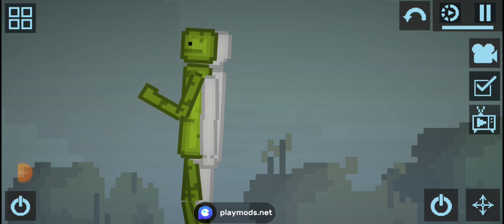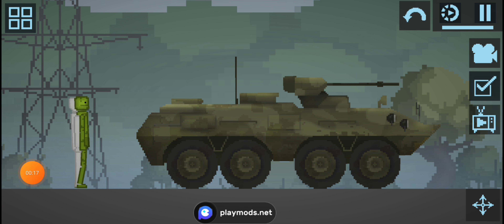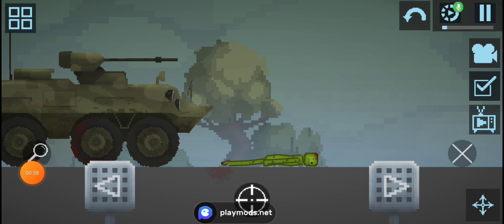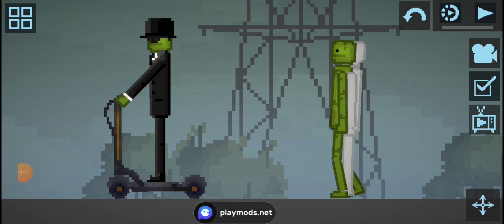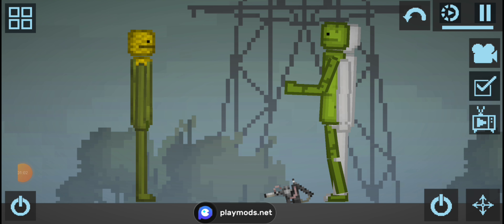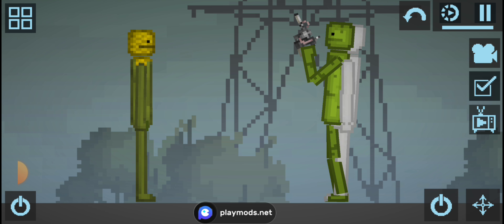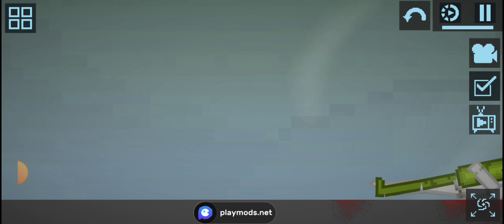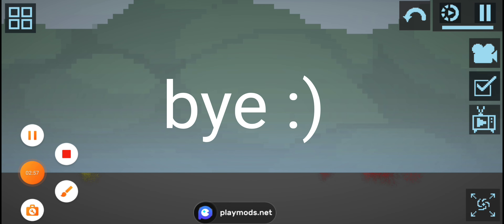melon sandbox 16.0!!